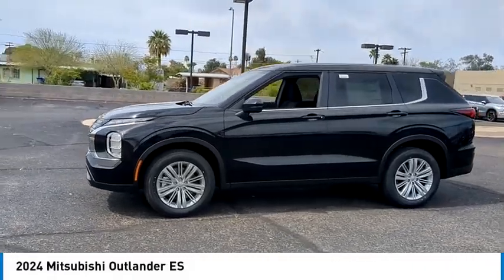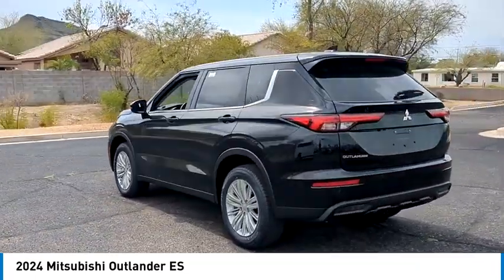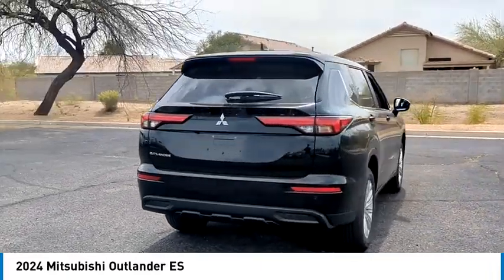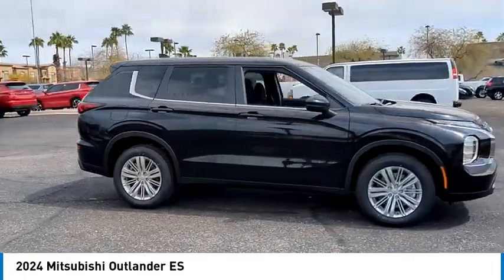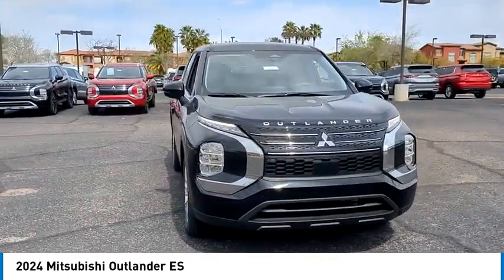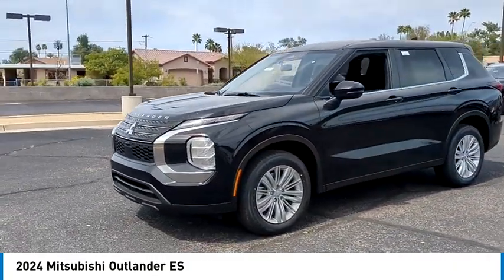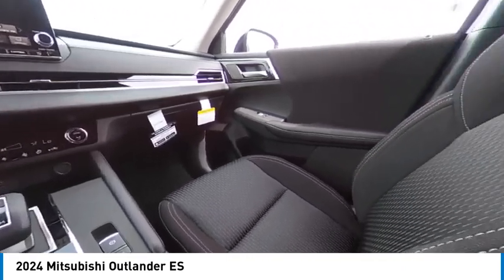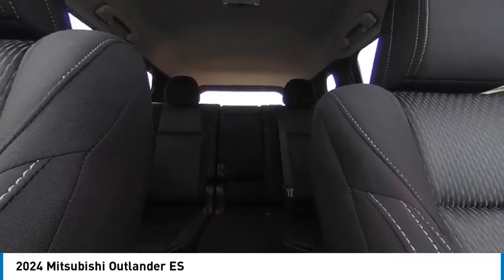2024 Mitsubishi Outlander 16871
2024 Mitsubishi Outlander ES

Labrador Black Pearl 2024 Mitsubishi Outlander ES FWD CVT 2.5L 4-Cylinder DOHCAdvertised prices are subject to tax, title, license, registration, dealer documentary fee, Electronic filing fee's and finance charges. Most vehicles are subject to Delivery fees and costs for dealer installed accessories. These fees and costs are not included in the advertised price. Second key, floor mats, or owner's manual may not be available on all vehicles. Internet pricing on some vehicles includes Trade-In Assistance Rebates. Internet price includes $2500 Trade-in assistance Rebate only available for prime lender financing through Bell Road Mitsubishi, OAC. (650 or higher credit score pulled by dealer!) Lender loan to value and term restrictions may apply. Trade-in assistance rebate qualifies on vehicles that are 2010 or newer, other restrictions may apply. Contact Dealer for details While every reasonable effort is made to ensure the accuracy of this data, we are not responsible for any errors or omissions contained on these pages. All prices, specifications and availability subject to change without notice, Vehicles are subject to prior sale. Recent Arrival! 24/31 City/Highway MPG